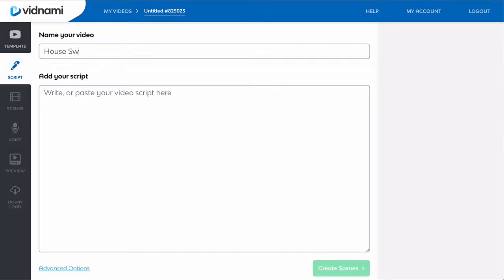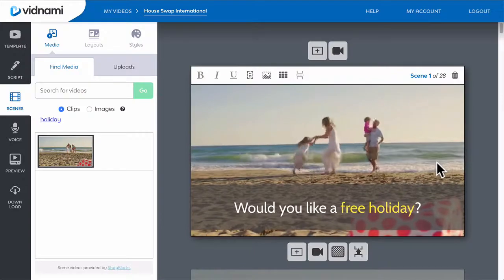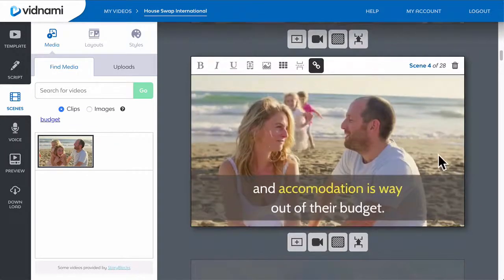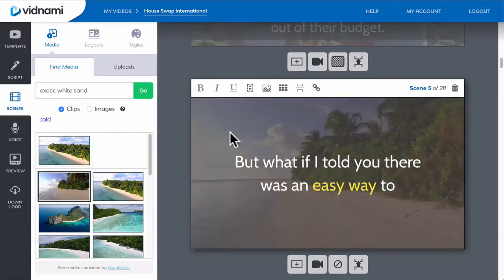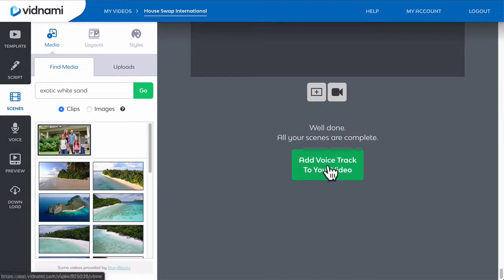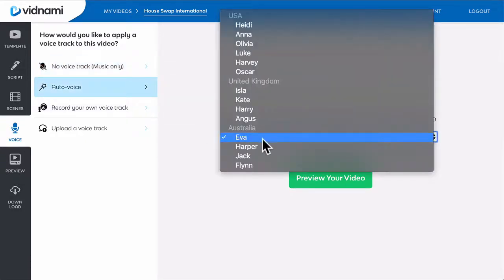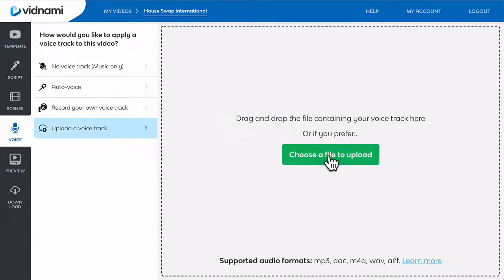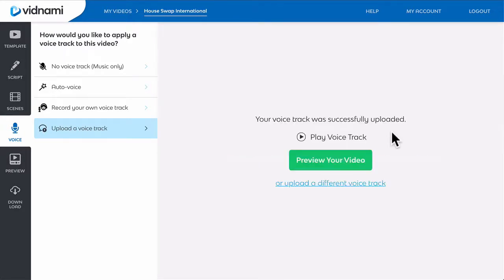How To Create a Sales Video (The Easiest and Fastest Way)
How to create a sales video - how to create a sales video (the 8-step formula). How to make a sales video in a couple of clicks How to Create a Video Sales Letter that Increases Your Revenue  How To Make A Video Sales Letter In 30 Seconds Using Keynote From Apple How to Grow Your Business with Video Marketing

How to make money on youtube 2018 How to Make Money with Video Production

The Simplest way to make selling Easy

How to create a sales video (29 4% increase with this simple video trick).

How to create a sales video in vslcreator software.

How to create a sales video (the 8-step formula).

How to make a sales video in a couple of clicks.

2017 - How to make a Sales Video that converts.

How to Make a Sales Video in 3 Steps.

Quick tutorial: How To Make A Video Sales Letter In About 30 Seconds Using Keynote from Apple.

How To Make A Video Sales Letter In 30 Seconds Using Keynote From Apple.

How to make a Video sales letter using Vidnami and Audacity.

How to Create a Video Sales Letter (Tips and Tricks from a 7-Figure Copywriter).

How to create a video sales letter (VSL) to attract and convert clients.

How to Create a Video Sales Letter that Increases Your Revenue.

How To Create A Video Sales Letter That Sells From Scratch.